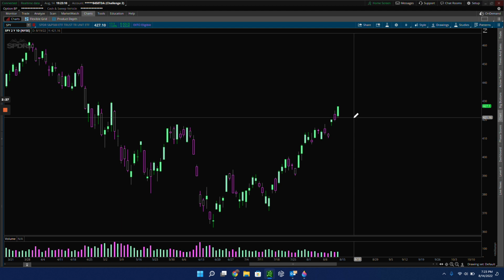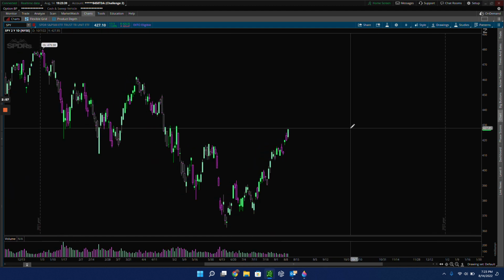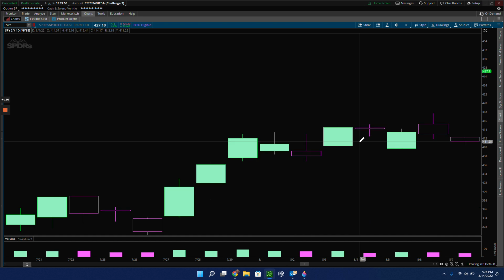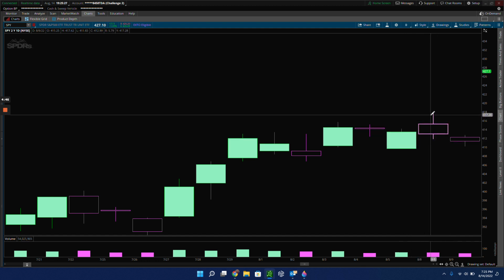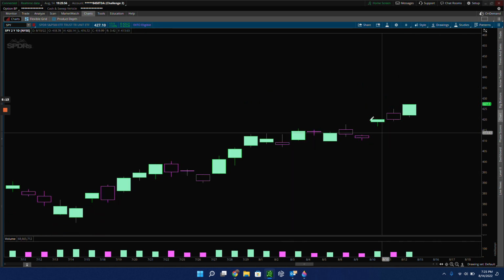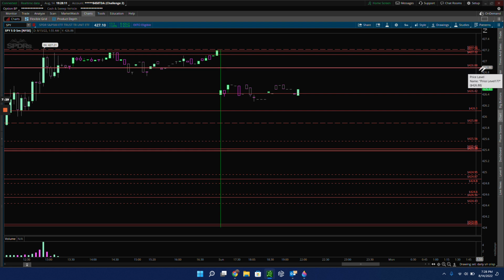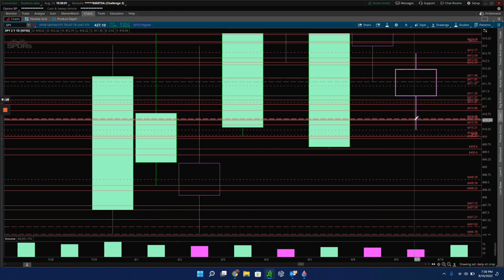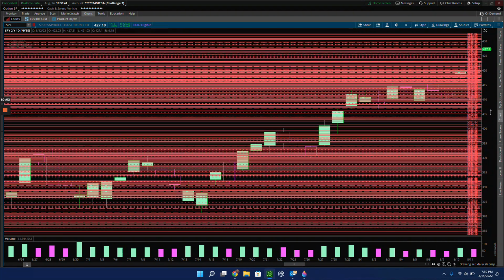TGW SPY/QQQ Trading Lesson 1: Support and Resistance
Here we show the first step to trading the method: creating your support and resistance